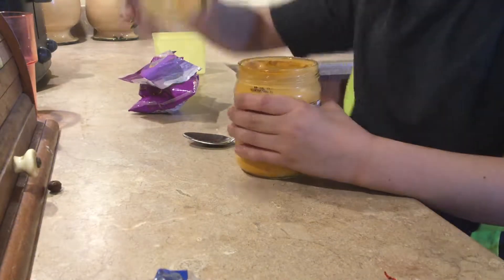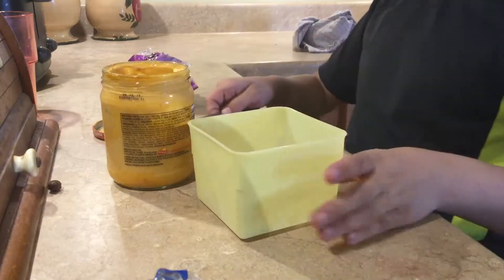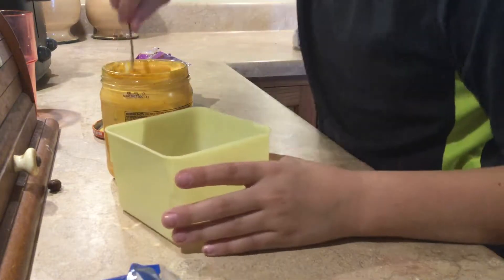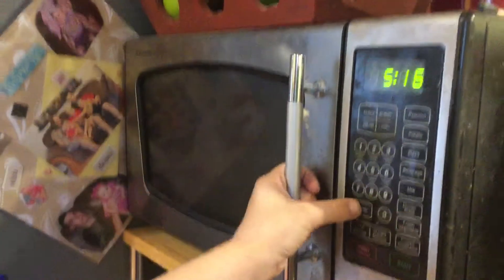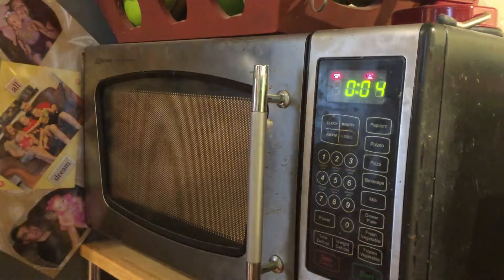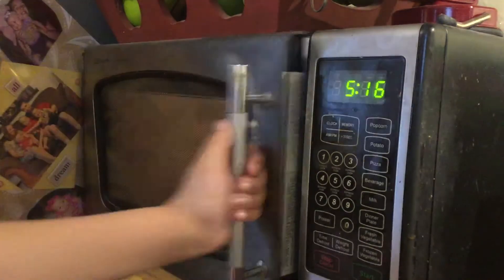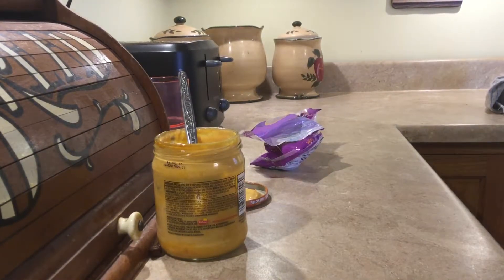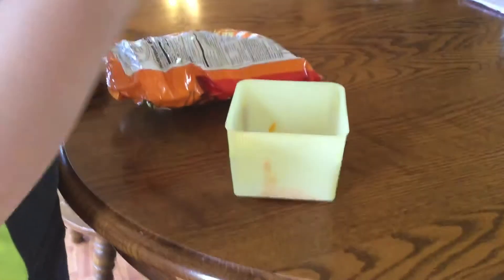Extra cheesy chips